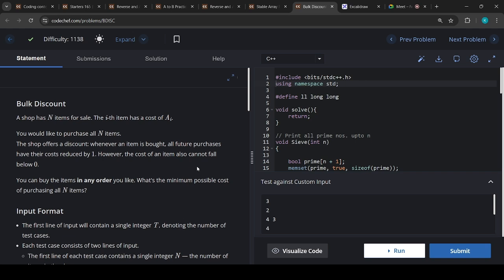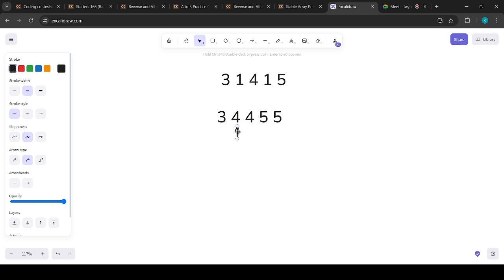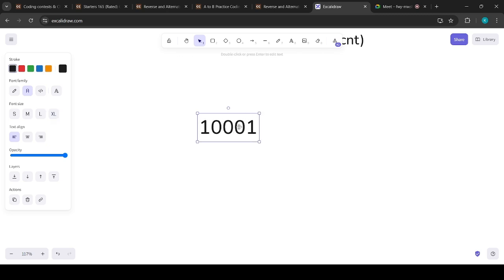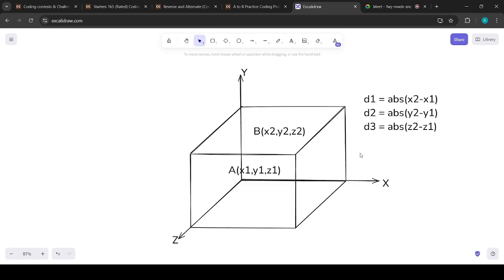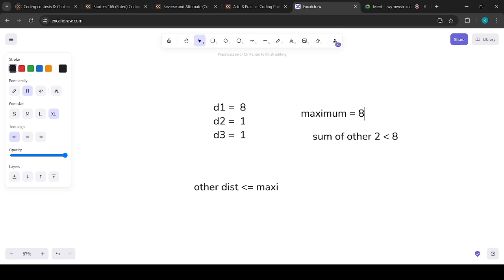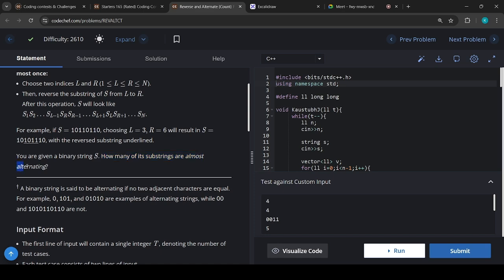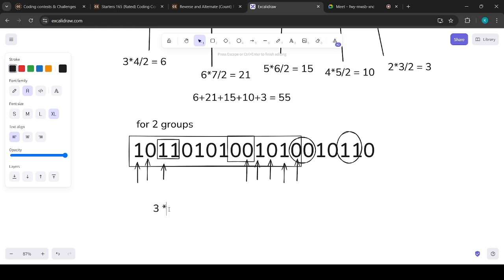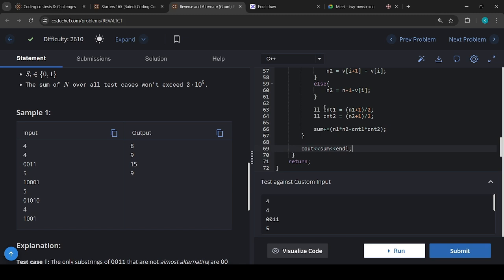PCD for CodeChef Starters 165 | Div 2 | A to E | by Kaustubh Jaitapkar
🔥 Post Contest Discussion (PCD) for CodeChef Starters 164 | Division 2 | Problems A to D 🔥

Join us as we dive into the solutions for problems A to D from CodeChef Starters 164 Division 2, curated by Kaustubh Jaitapkar ! We'll analyze the problem statements, break down the logic, and walk through efficient solutions step-by-step. Whether you're a beginner or sharpening your competitive programming skills, this session is for you!

Timestamps:

00:00 Introduction
01:12 Problem A: Bulk Discount
14:29 Problem B: Stable Array
31:38 Problem C: Reverse and Alternate
47:56 Problem D: A to B
01:24:36 Problem E: Reverse and Alternate (Count)